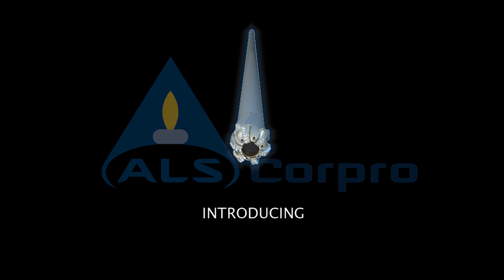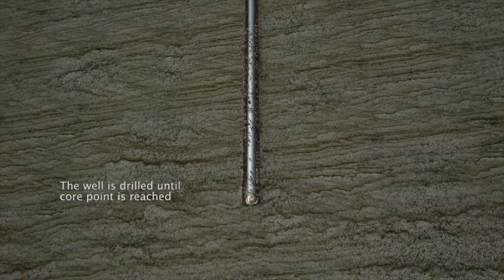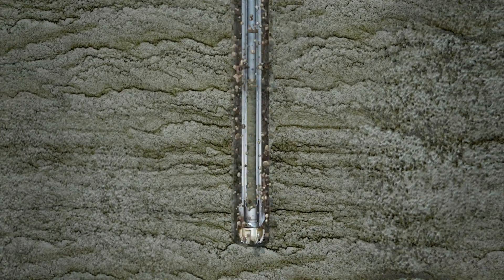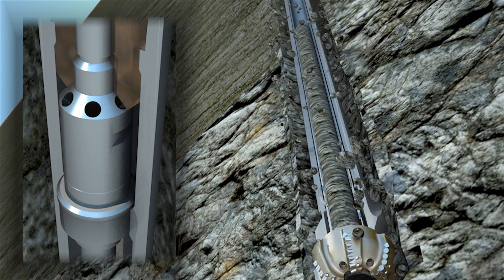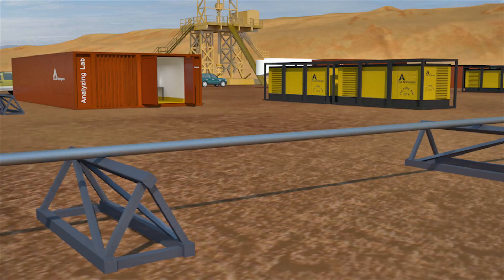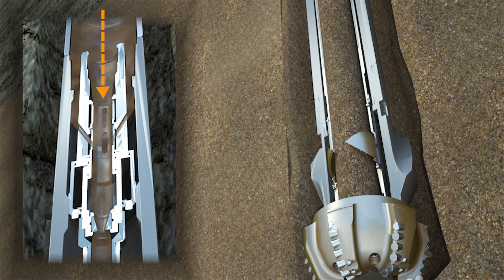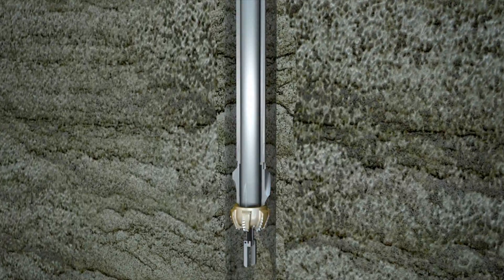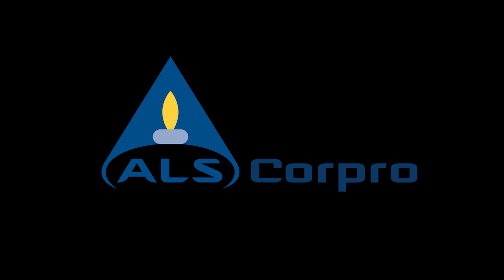Reservoir Group Quickcore Animation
Quickcore innovative wireline and conventional coring tool.